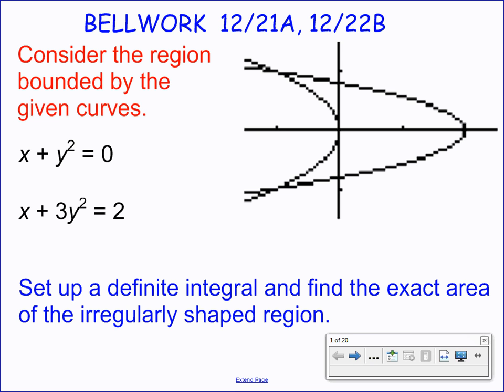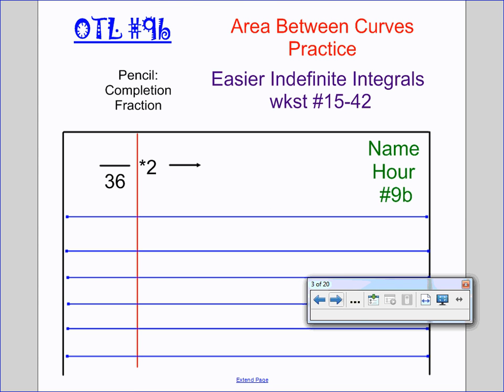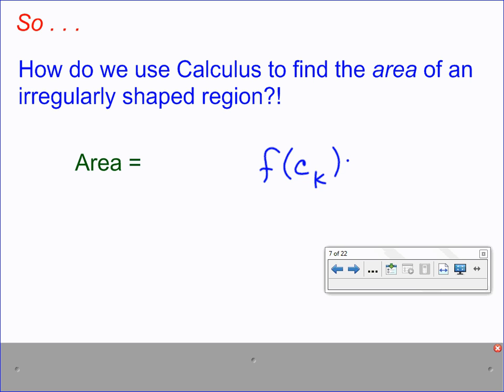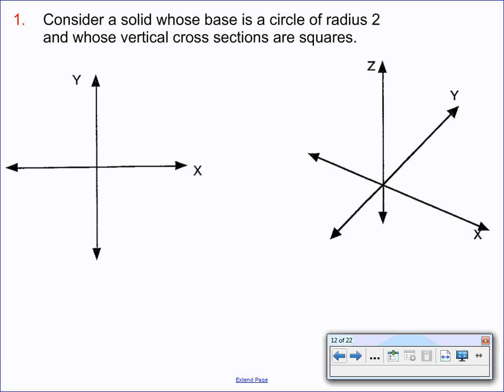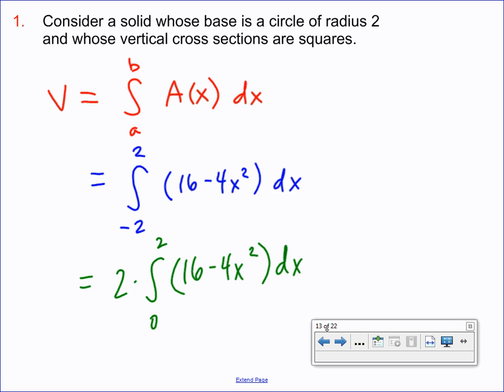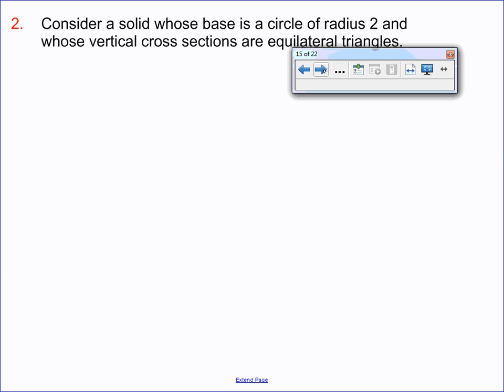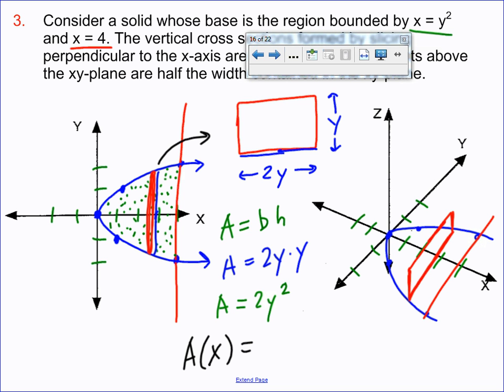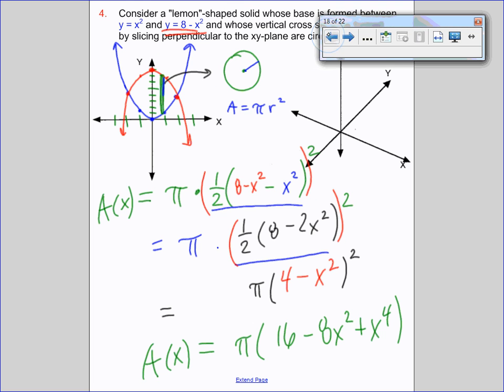AP Calc Unit 5 Day 10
Find area between two curves with respect to 'y' for Bellwork; Apply definite integrals to find volume of solids with known cross-sections in-class examples